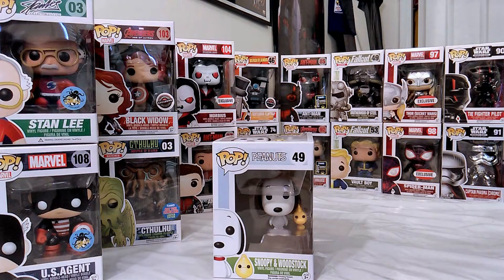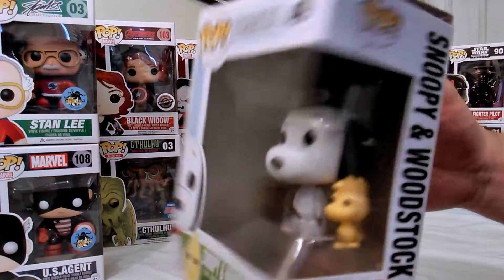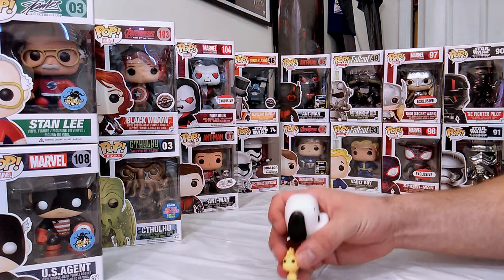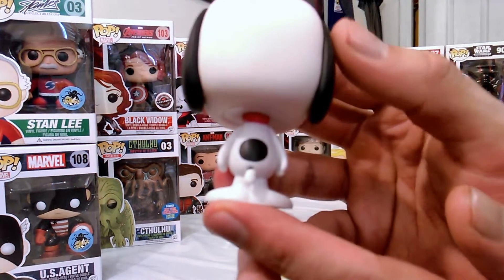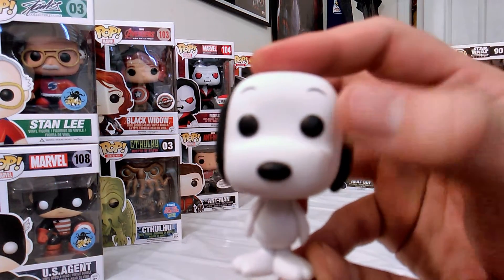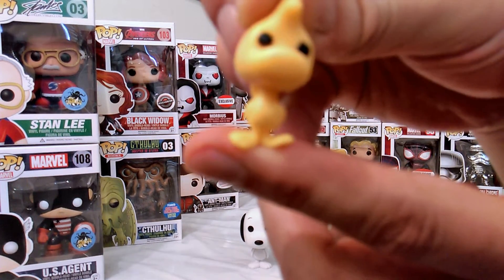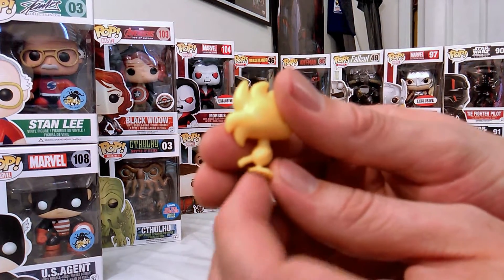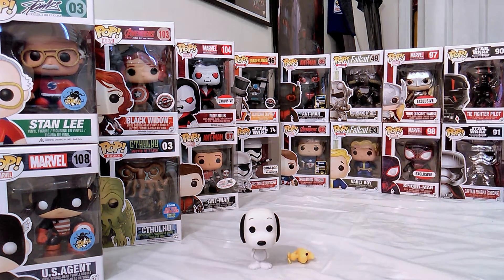Snoopy & Woodstock Funko Pop Unboxing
Here's a quick look at the Snoopy & Woodstock funko pops from the pop animation line featuring the Peanuts characters. My first reaction was surprise, at seeing there was no stand or proper way provided to keep Woodstock upright. Snoopy looks fine in pop form, although his character was always very simple.